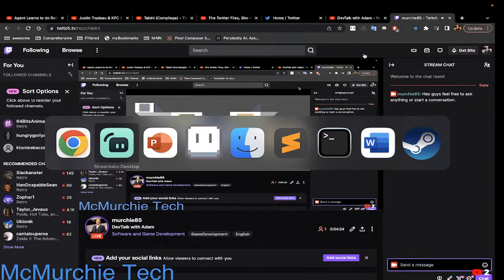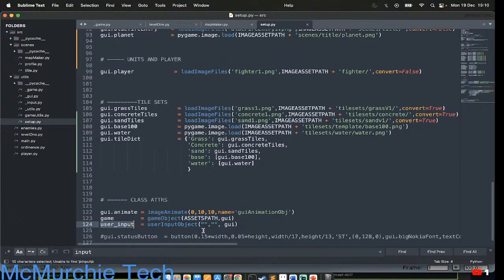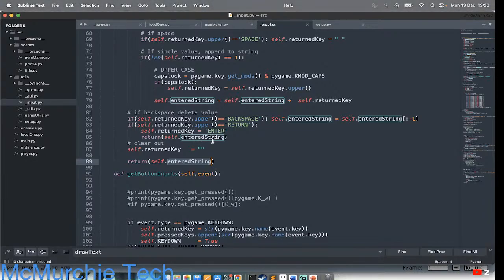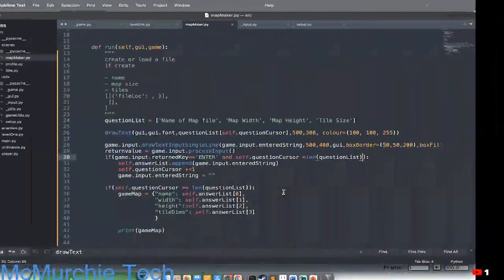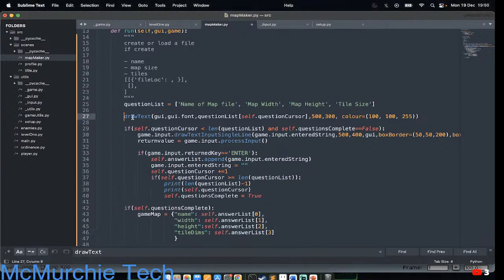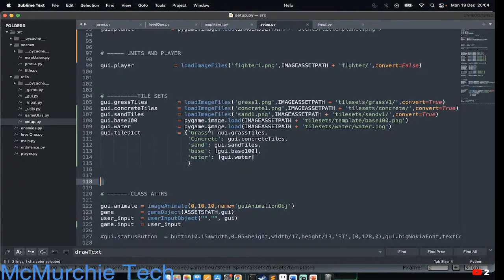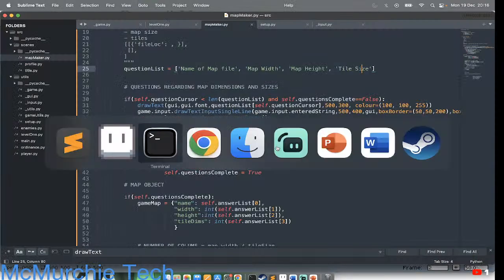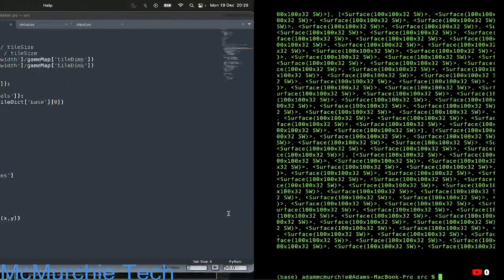DevTalk with Adam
Drop in for a chat as I work on building games and AI,  today i'm working on building a map generator